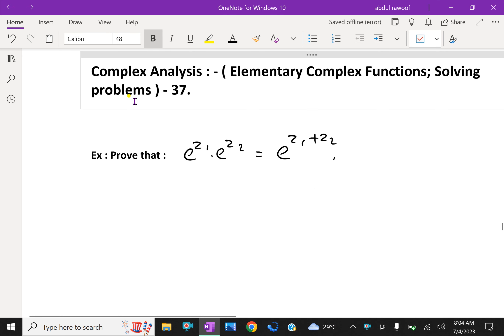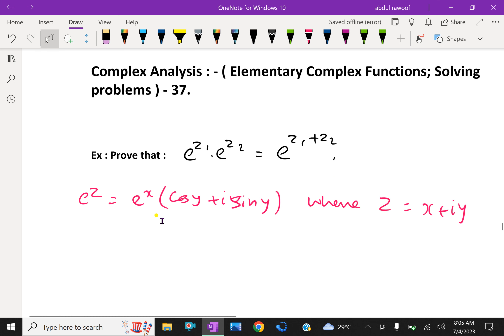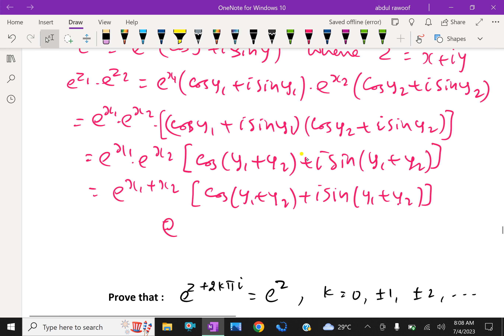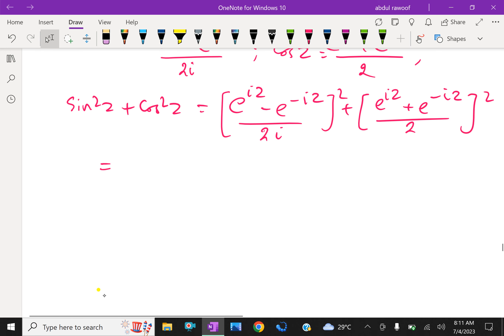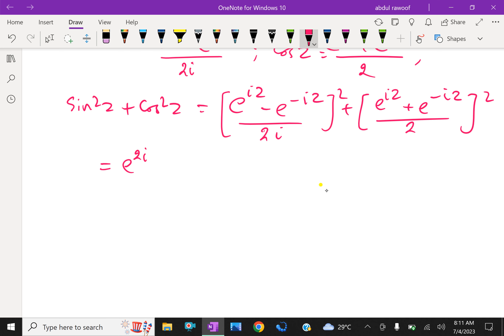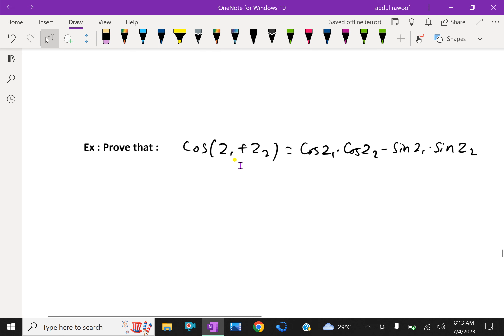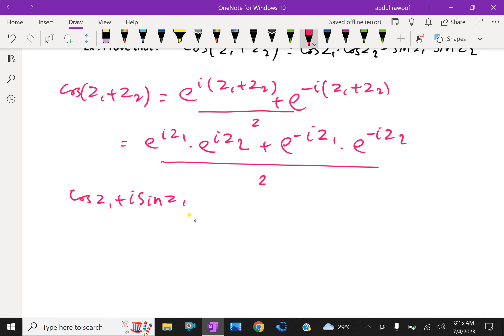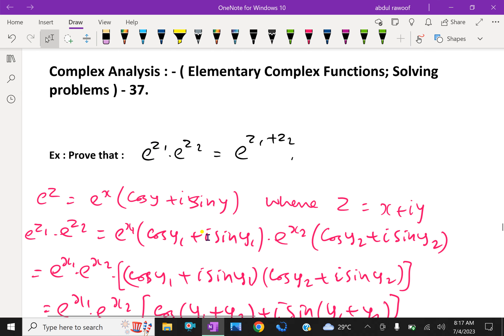Complex variables; Solving problems - 37.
In mathematics, an elementary function is a function of a single variable (typically real or complex) that is defined as taking sums, products, roots and compositions of finitely many polynomial, rational, trigonometric, hyperbolic, and exponential functions, including possibly their inverse functions (e.g., arcsin, ...